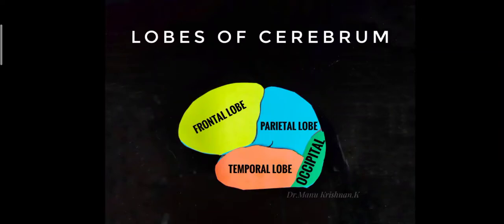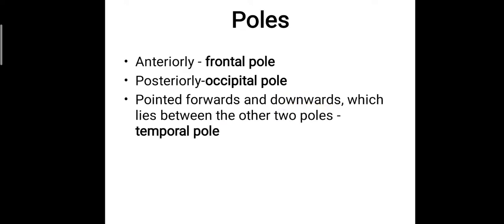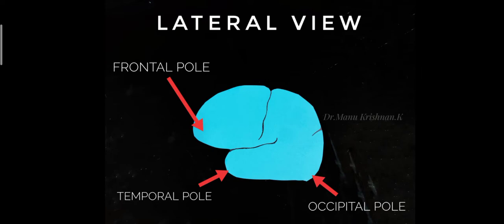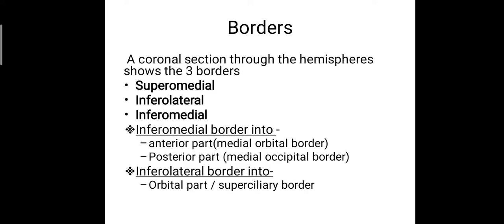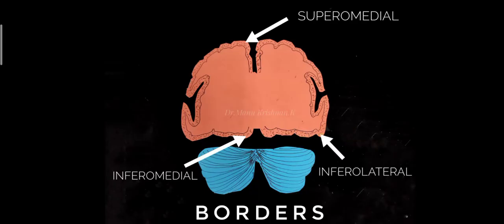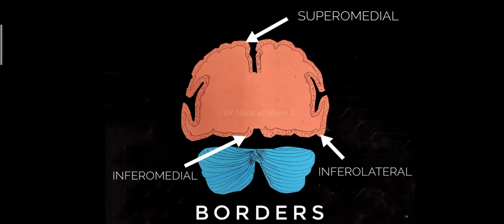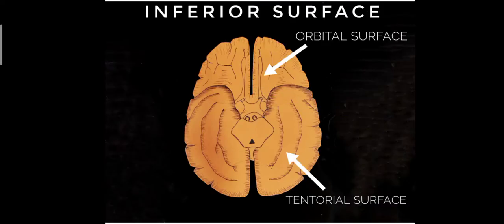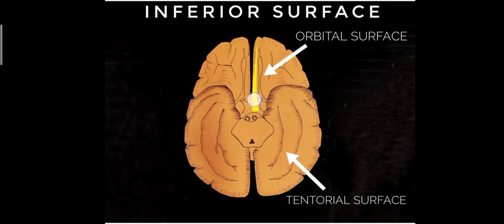Nervous system- Cerebrum(part1) External features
Simplified description of external features of cerebrum with handmade models